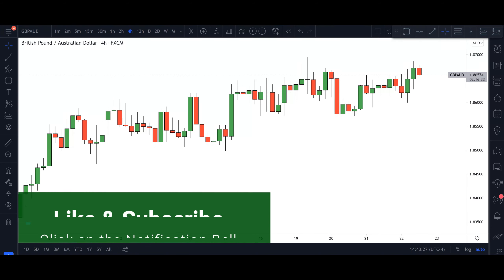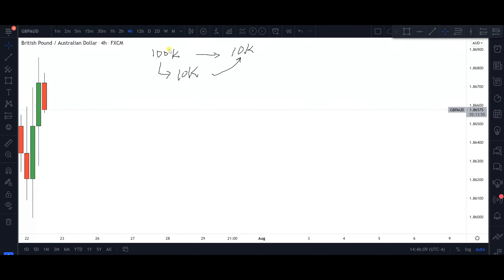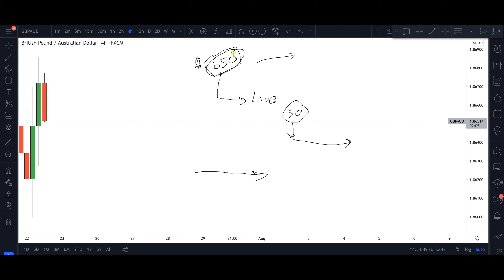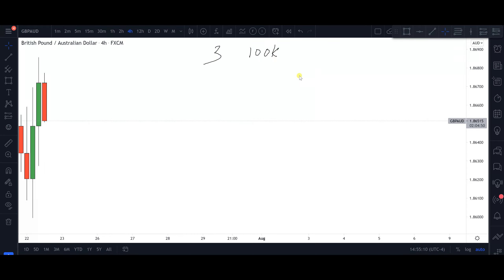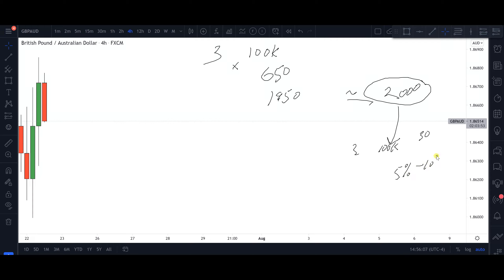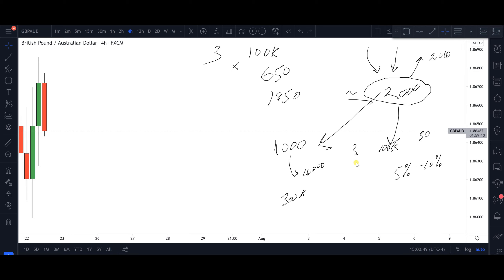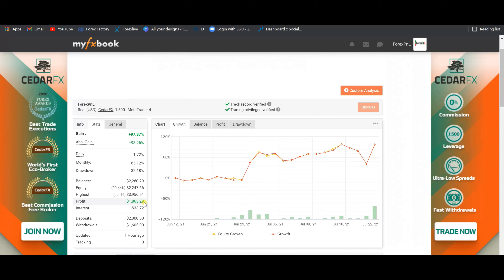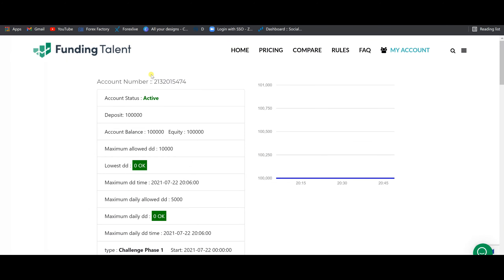Best way to pay for Forex Prop Firm Challenge | Free (literally)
Hello traders,
 In this video, I explain in details, the best way to pay for your forex prop firm challenge. The aim is to reduce the potential pain that can be felt by paying for the prop firm challenges out of pocket, and then standing a chance of losing your hard earned money. This approach will ensure capital preservation which is the main goal in forex trading. Hopefully, you will gain some value from this video.

Forex trading carries a high level of risk and may not be suitable for all investors. Past performance is not indicative of future results. The high degree of leverage can work against you as well as for you. Before deciding to invest in foreign exchange you should carefully consider your investment objectives, level of experience, and risk appetite. The possibility exists that you could sustain a loss of some or all your initial investment and therefore you should not invest money that you cannot afford to lose. You should be aware of all the risks associated with foreign exchange trading and seek advice from an independent financial advisor if you have any doubts.